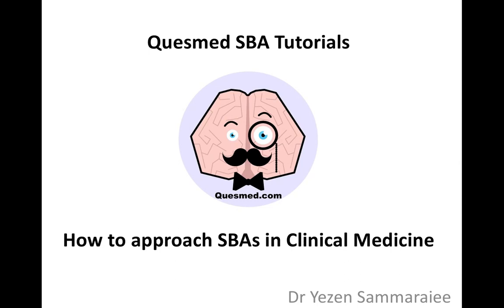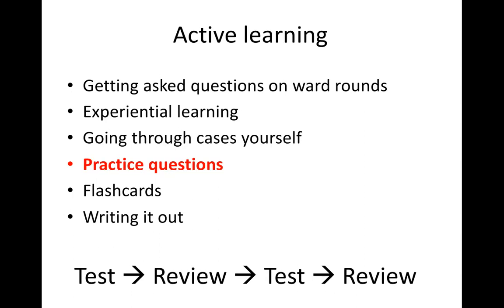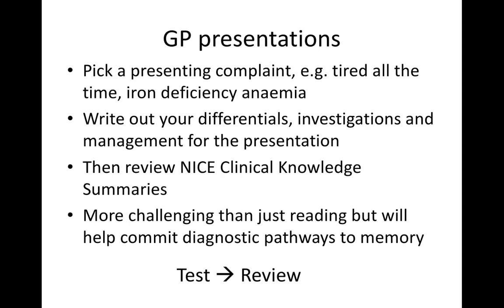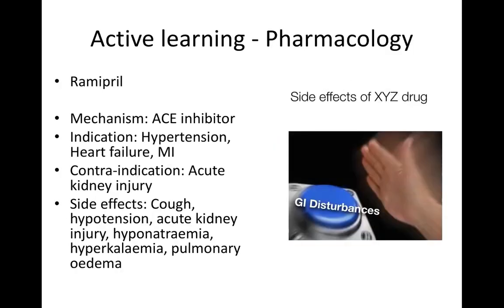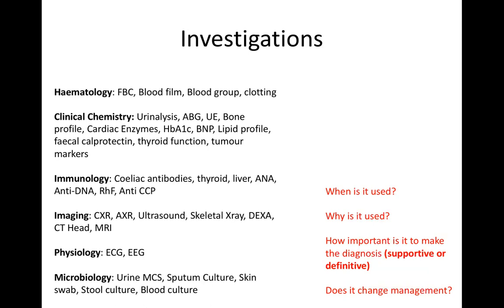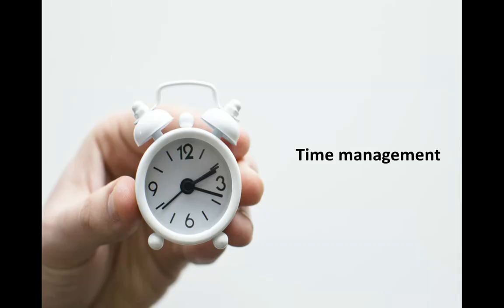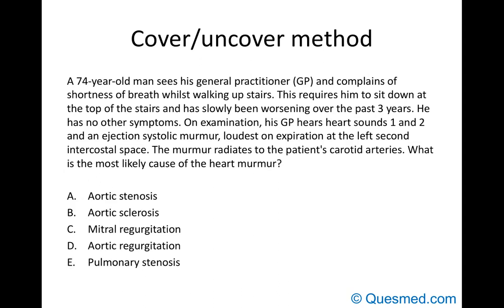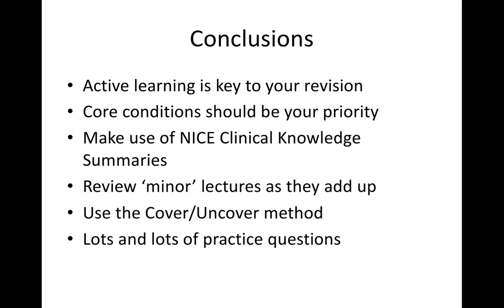How to Revise for Multiple Choice Exams at Medical School! | with Dr Yezen Sammaraiee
A quick guide for clinical medical students on how to revise for written SBA exams at medical school with Dr Yezen Sammaraiee.

Developed by Quesmed.com: A next generation question bank with thousands of questions, flashcards and a full book of online notes!

More about the presenter:

Dr Yezen Sammaraiee is a founding member of Quesmed.com. He qualified from UCL Medical School in 2016 with a first class iBSc in neuroscience. During his time at medical school, he founded a number of sustainable peer assisted learning initiatives, publishing and presenting a number of medical education projects in peer reviewed journals and international conferences. As a foundation doctor in the North Central London Deanery, he successfully completed a PGCERT in Medical Education with a distinction in Technology Enhanced Education. Following this he was completed a Research Fellowship in Stroke Medicine and Neurology at University College London Hospital. He is currently an internal medicine trainee at St.Georges Hospital.